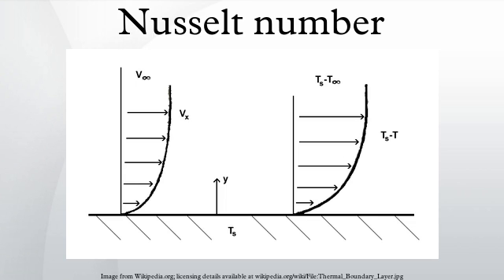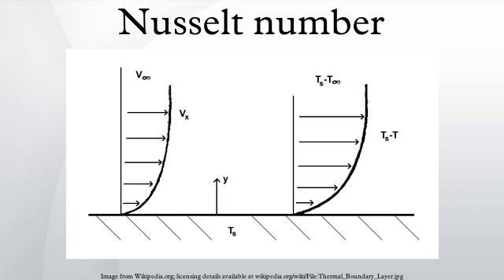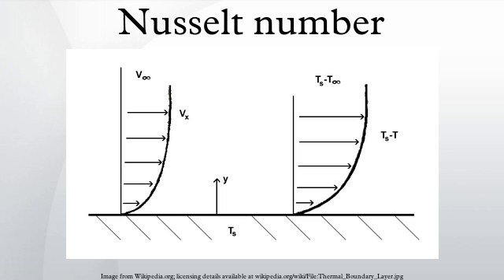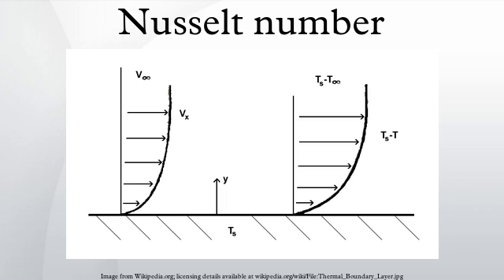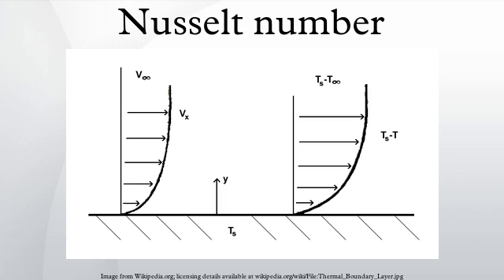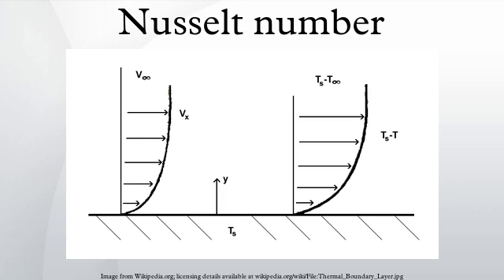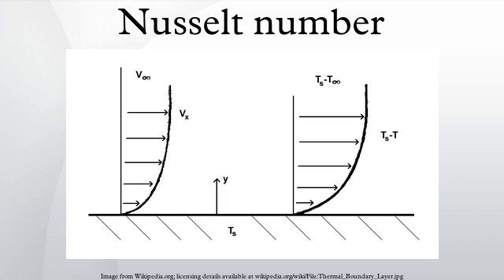Nusselt number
In heat transfer at a boundary (surface) within a fluid, the Nusselt number (Nu) is the ratio of convective to conductive heat transfer across (normal to) the boundary. In this context, convection includes both advection and diffusion. Named after Wilhelm Nusselt, it is a dimensionless number. The conductive component is measured under the same conditions as the heat convection but with a (hypothetically) stagnant (or motionless) fluid.
A Nusselt number close to one, namely convection and conduction of similar magnitude, is characteristic of "slug flow" or laminar flow. A larger Nusselt number corresponds to more active convection, with turbulent flow typically in the 100–1000 range.